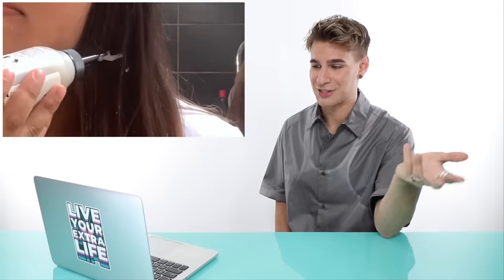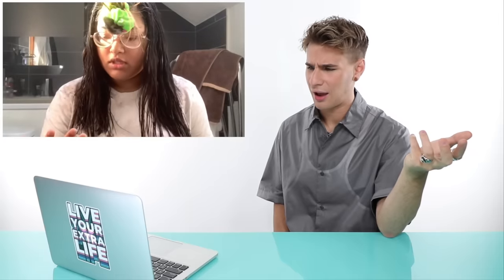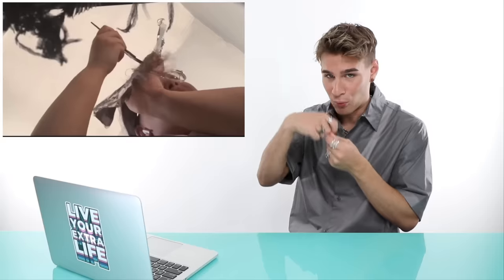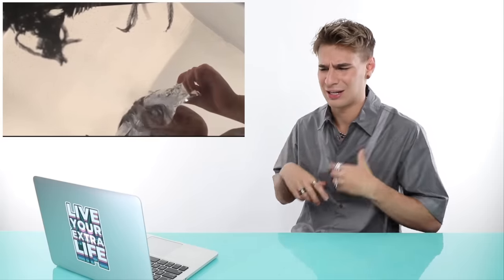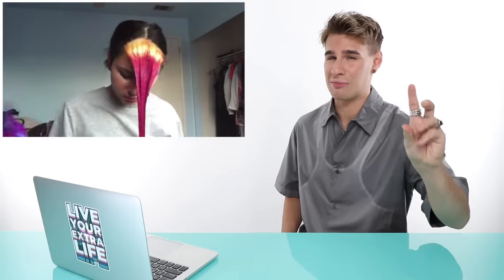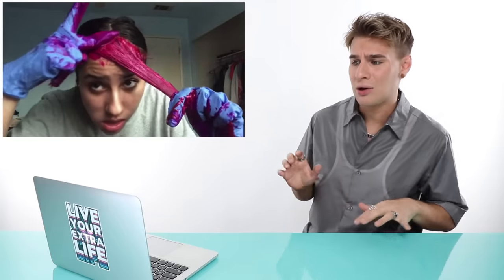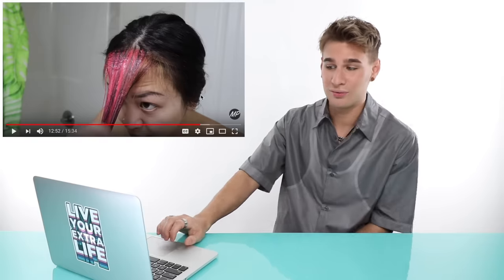Hairdresser Reacts To E-Girl Hair Color Transformations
Hi Beautiful! I girls are known to have the coolest hair color. The girls I watched today did not disappoint.